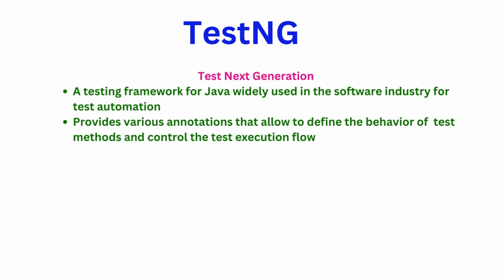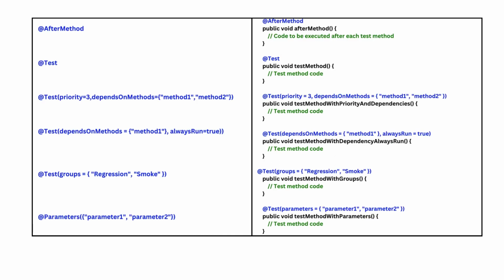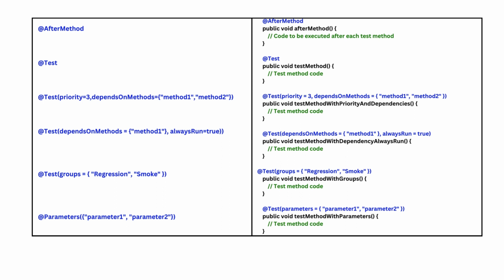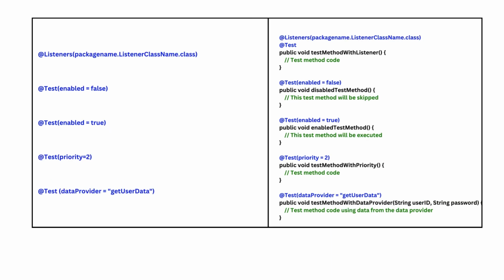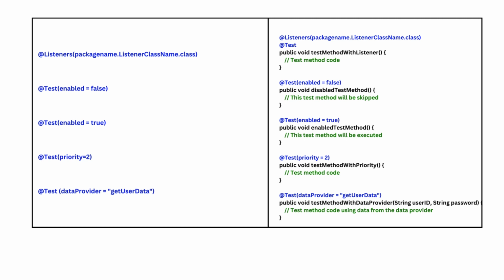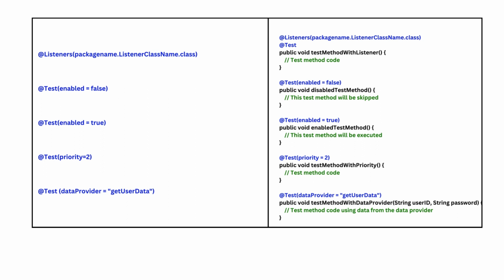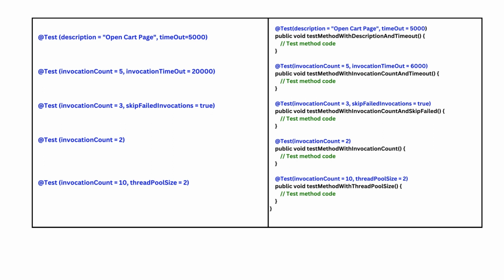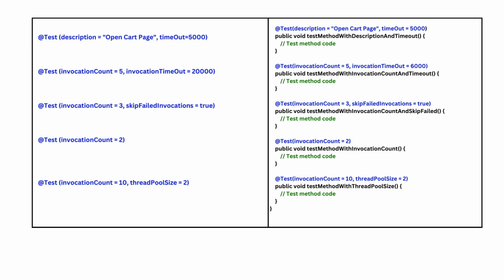TestNG annotations along with example methods|| Selenium Java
TechBlossom2020